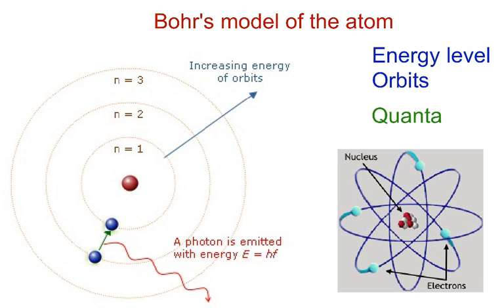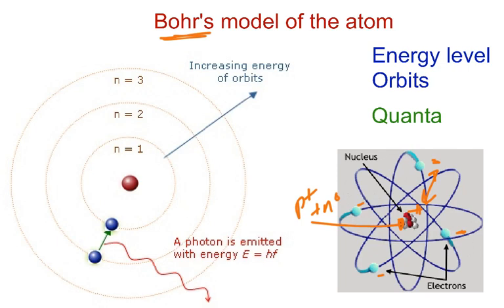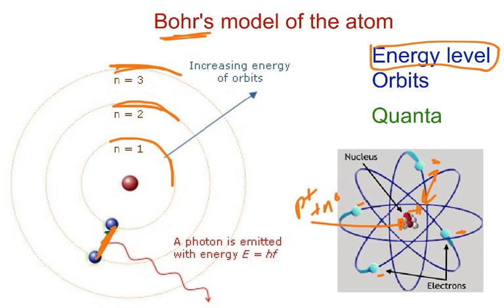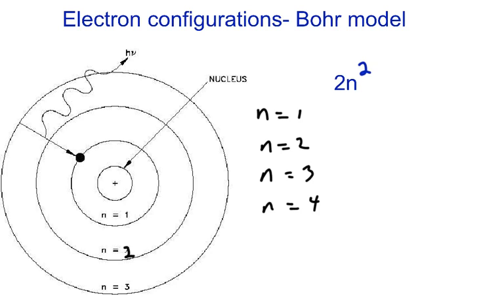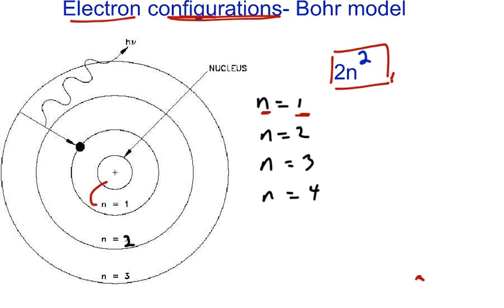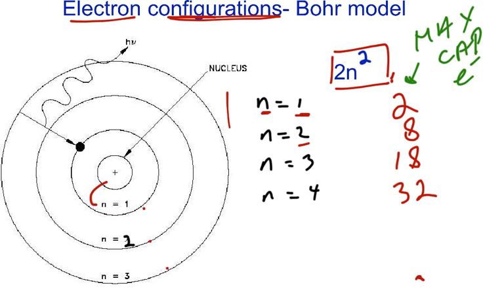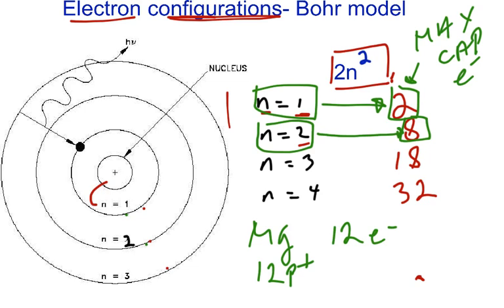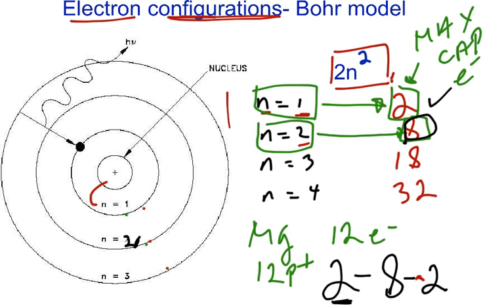Video #6--Electron Configurations --Bohr's Model Of The Atom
A brief description of the Bohr model of the atom, and the  electron configurations that correspond to it